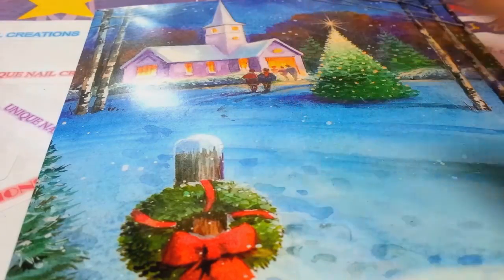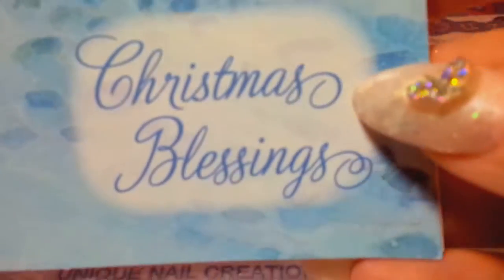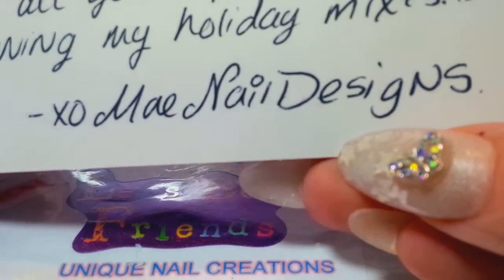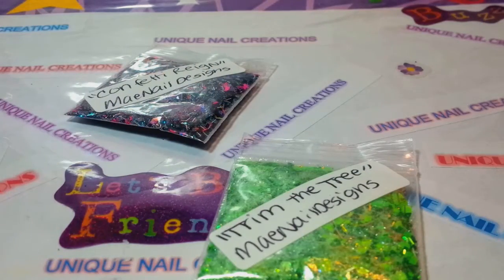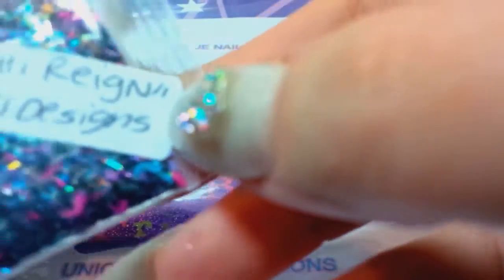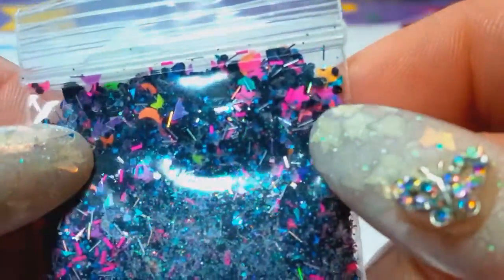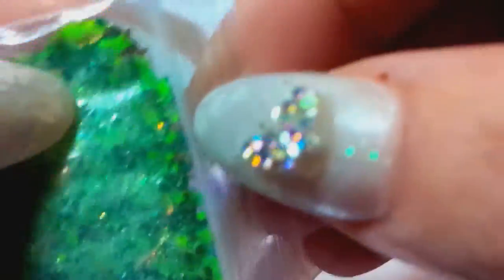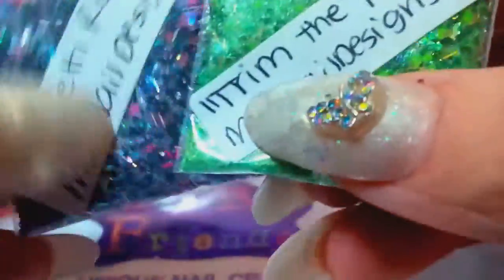Prize Mail From MAENAILDESIGNS~ Unique Nail Creations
Thanks hun I love them both
Cheryl